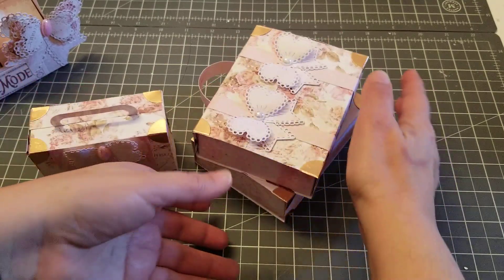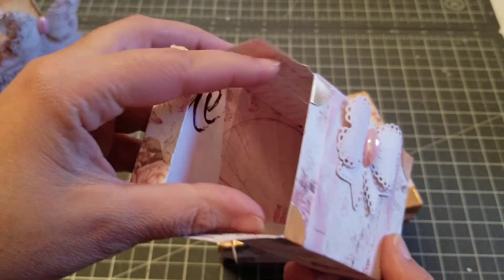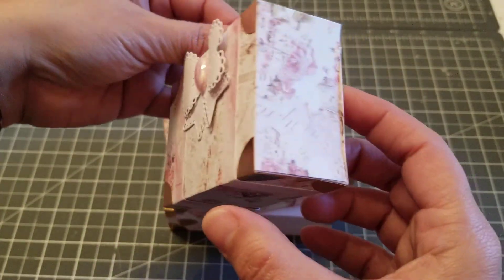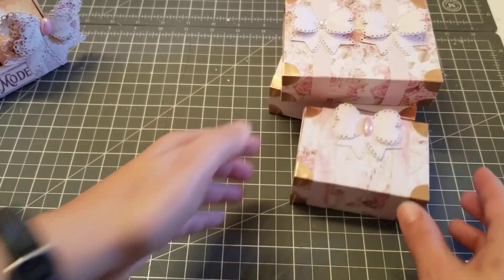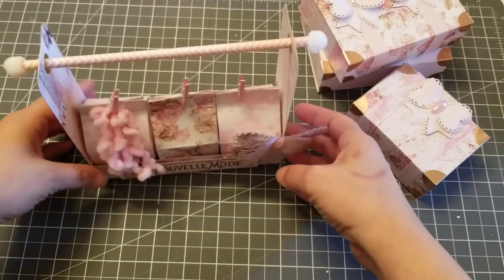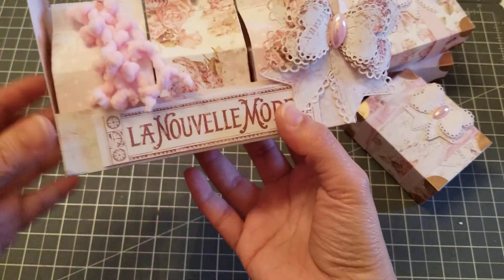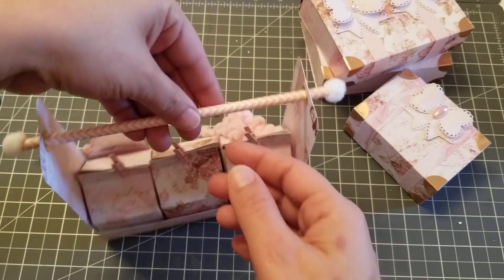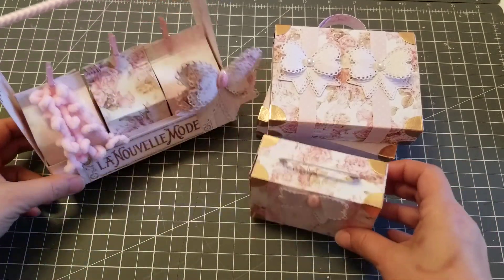MINI MILK CARTONS and SUITCASES